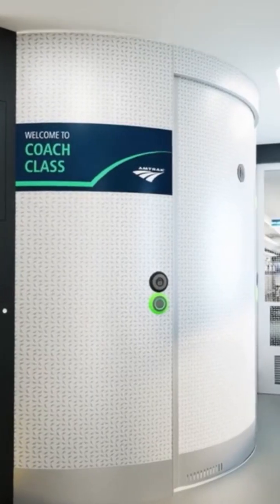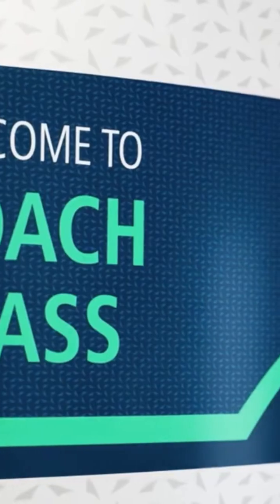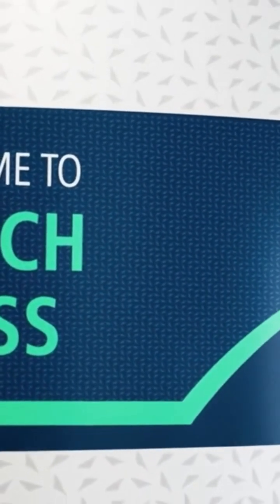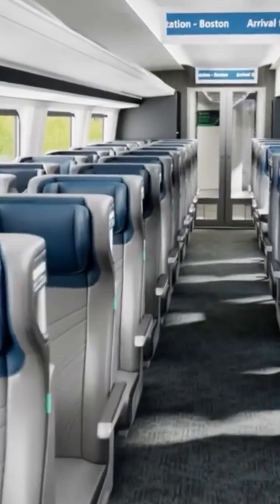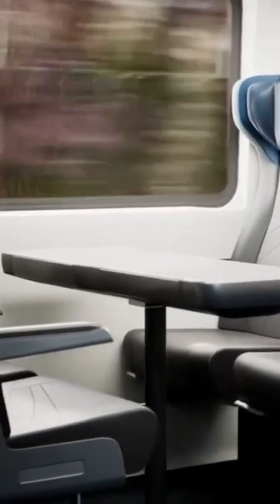Amtrak Airo Features (Watch full video for details)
The production of new Amtrak Airo trains is boosting businesses nationwide as manufacturing ramps up. The creation of new, sustainable, engineering and manufacturing jobs will benefit communities across the country with over 3,500 parts manufactured by nearly 100 suppliers in 31 states.

“As we build to support the soaring demand for train travel, Amtrak Airo is creating jobs even before the trains are on the tracks,” said Amtrak President Roger Harris. “The new trains will not only provide world-class accommodations on routes throughout the country but will stimulate local economies as we revolutionize the Amtrak experience.”

The new trains will elevate the journey with spacious interiors, panoramic windows, plenty of legroom, double and single seats, dedicated outlets, USB ports and onboard Wi-Fi. The trains will also offer greater accessibility with onboard passenger lifts, increased accessible spaces, and enhanced audible and visual messaging that will improve the experience for all customers. The new trains can operate at speeds of up to 125 mph, are more sustainable and offer a seamless transition where time-consuming locomotive changes were previously required.